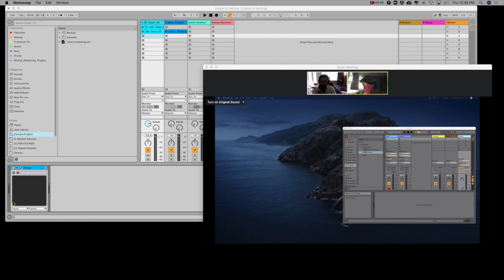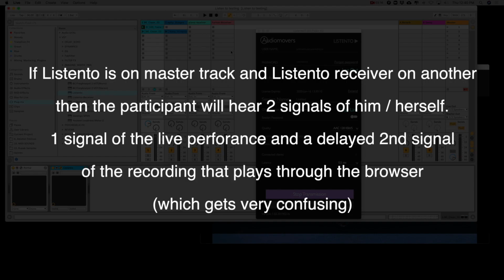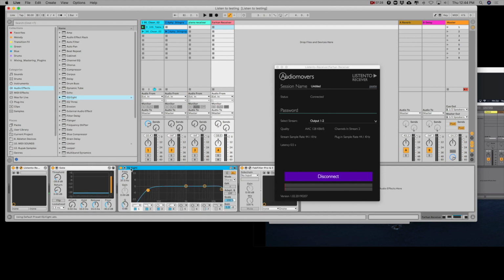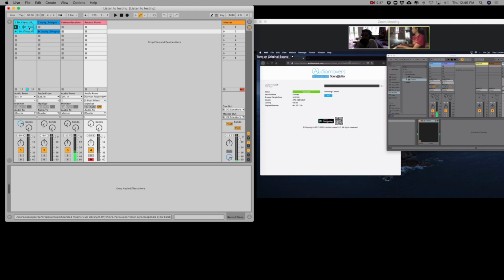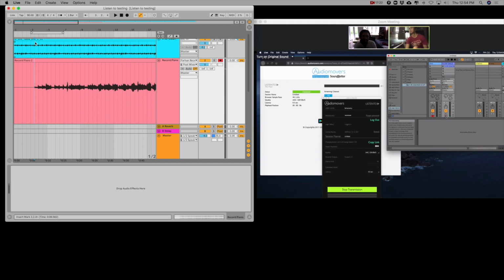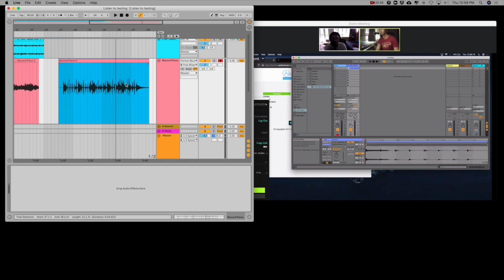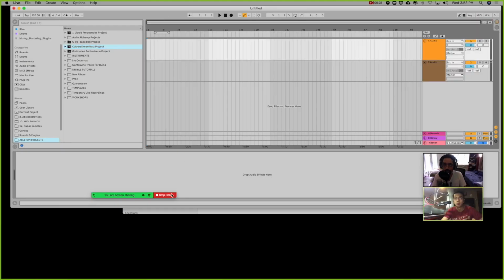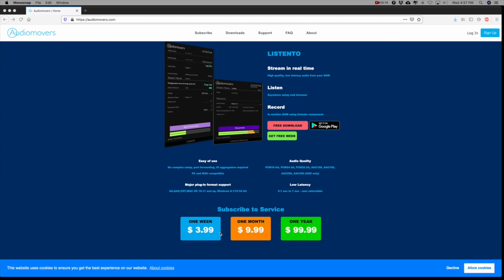How to use Listento plugin by Audiomovers for remote record, rehearsal or scoring video on Ableton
00:11 - Applications of usage
01:20 - Setting Up
05:56 - Rehearsals & Sharing
07:52 - Recording
17:50 - Working with video
20:22 - Pricing
20:44 - Free Cheat Sheet